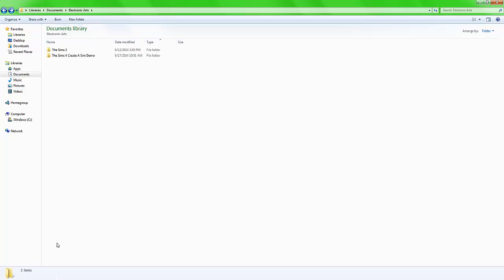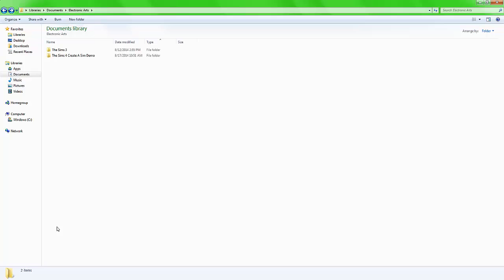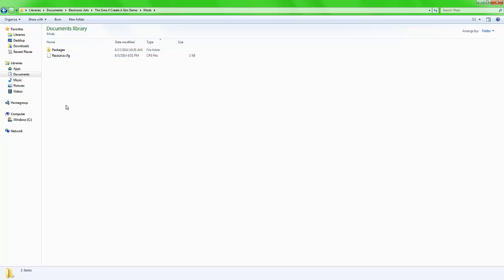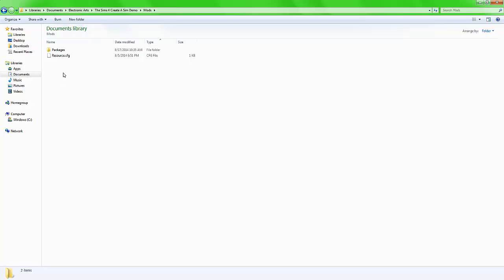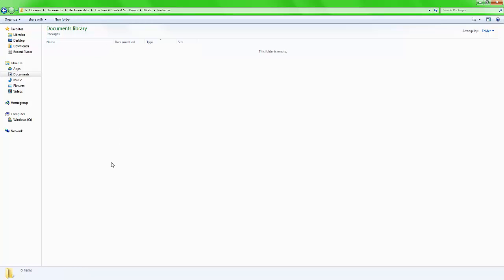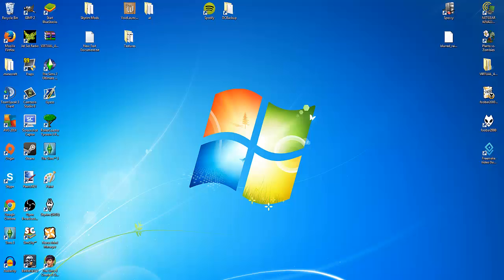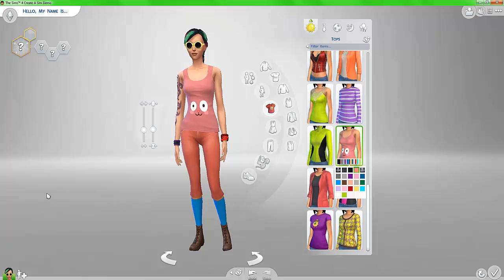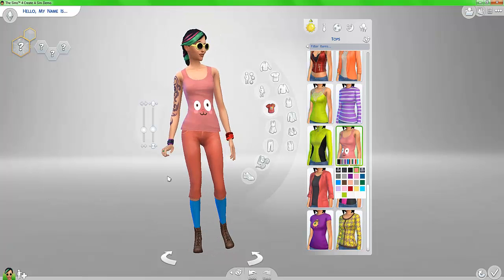How To: Install Custom Content In The Sims 4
How to install custom content and mods into The Sims 4 CAS Demo!